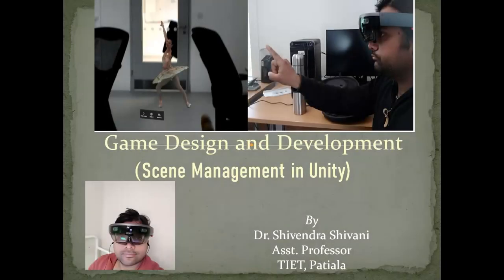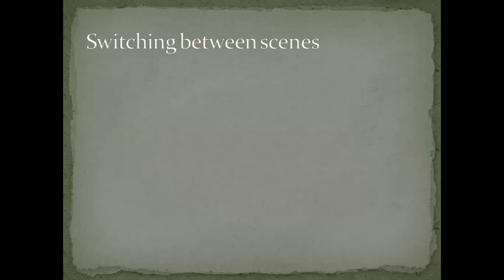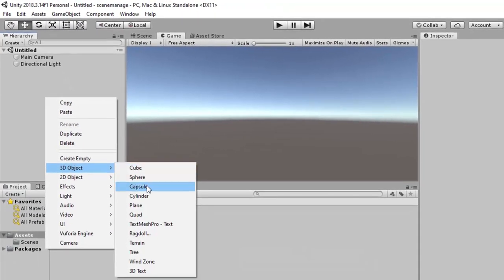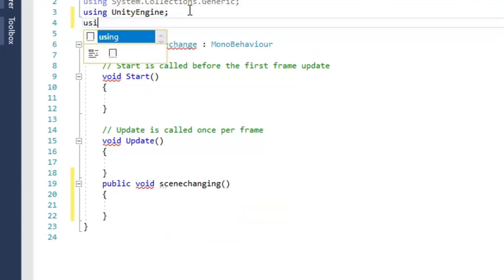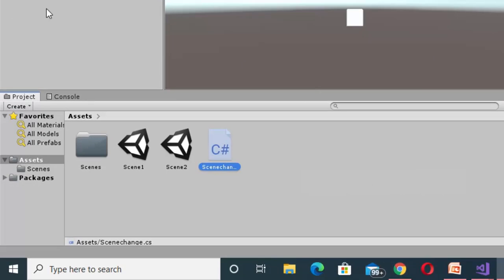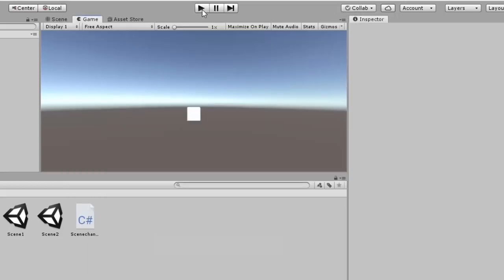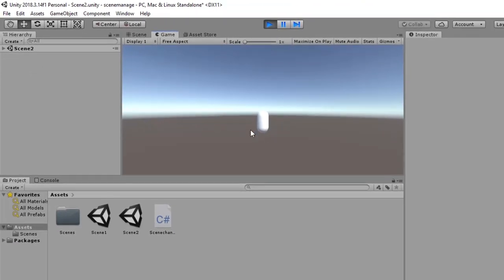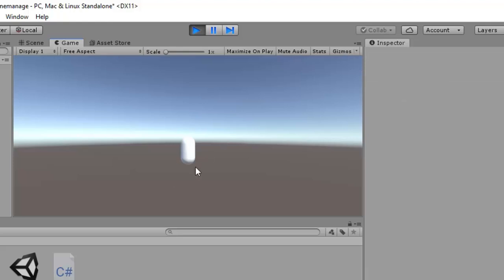Lecture 20- Scene management and Switching between the scenes in Unity